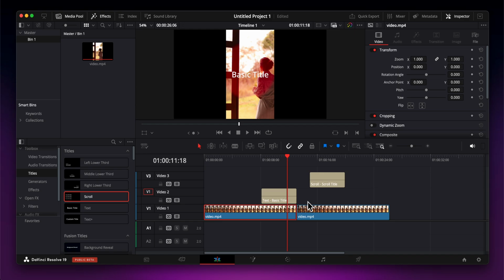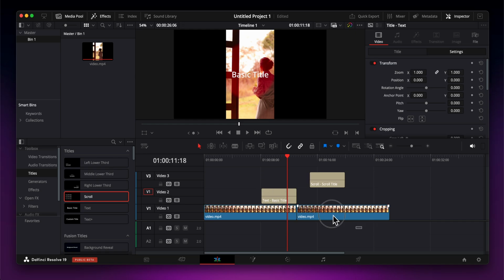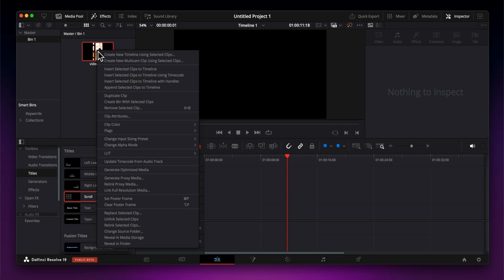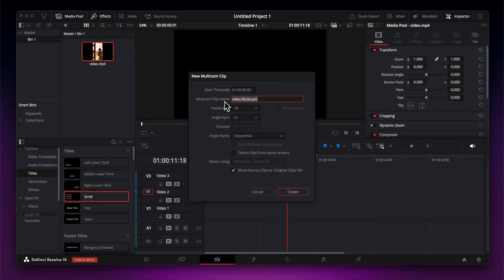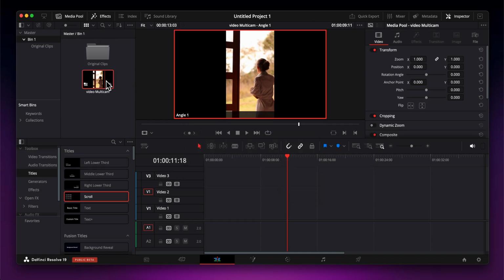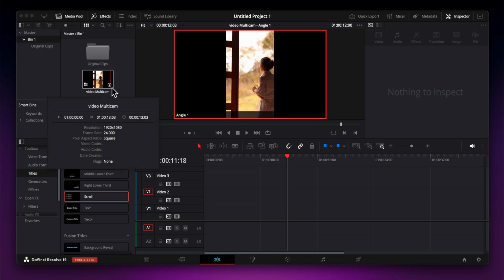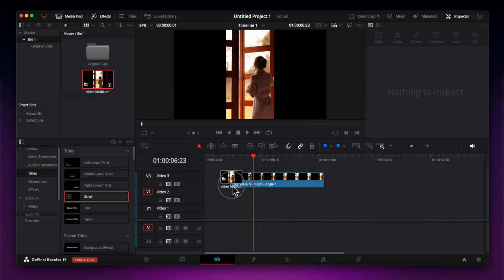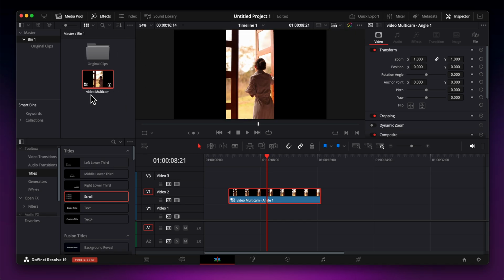Multicam Editing in DaVinci Resolve 19 (2024)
Multicam Editing in DaVinci Resolve 19

Learn how to master multicam editing in DaVinci Resolve 19 with this step-by-step tutorial! Whether you're a beginner or a seasoned editor, this video will guide you through the process of seamlessly switching between multiple camera angles to create dynamic and engaging videos.